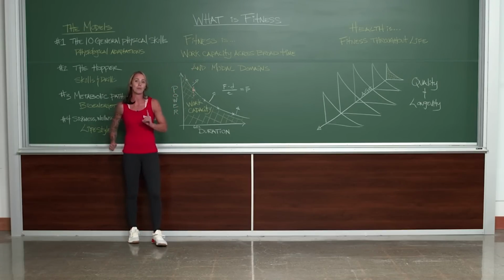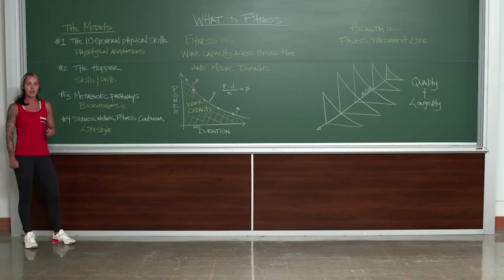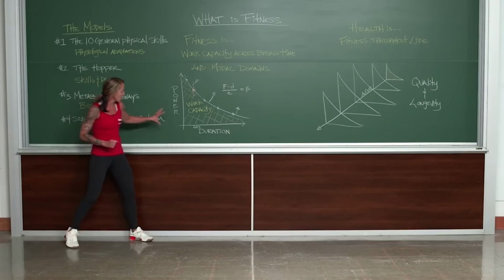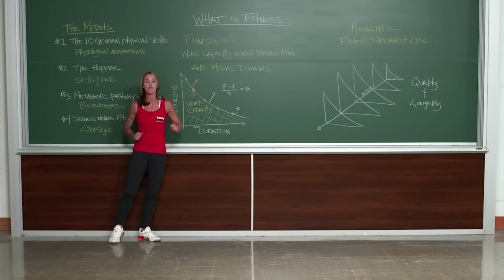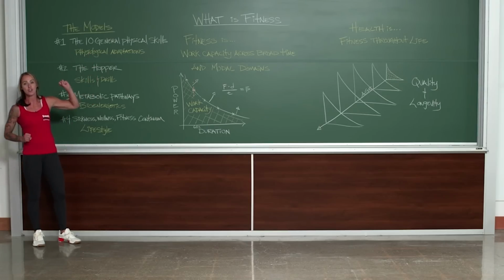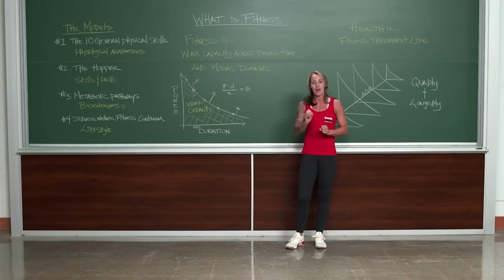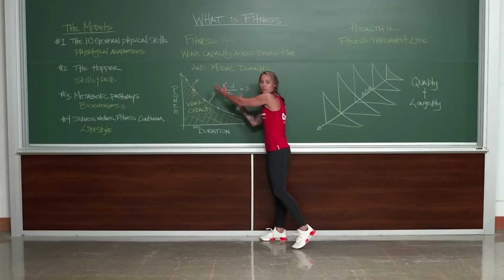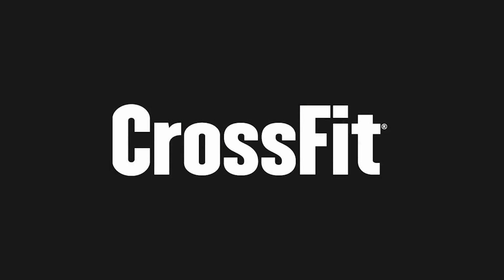Defining Fitness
Certified CrossFit Coach (CF-L4) Denise Thomas explains the definition of fitness.

The Level 1 Certificate Course is the starting point for anyone seeking to improve their health and fitness through effective training and nutritional strategies
CrossFit is the world’s leading platform for improving health and performance. In the 20 years since its founding, CrossFit has grown from a garage gym in Santa Cruz, California, into the world’s most effective program for improving health and performance through nutrition and exercise. CrossFit is the world’s leading provider of accredited performance-based training courses and certifications and has more than 125,000 credentialed coaches across the world. The program can be modified to welcome people of all ages and abilities and millions of people have already experienced CrossFit’s transformational benefits in more than 13,000 affiliated gyms across 158 countries. CrossFit also directs the CrossFit Games season, beginning with the annual CrossFit Open, through which athletes at every level compete worldwide, and culminating in the CrossFit Games, where top athletes compete for the title of Fittest on Earth®.